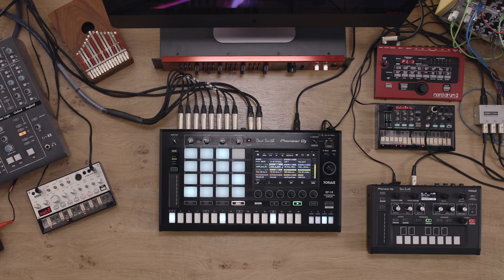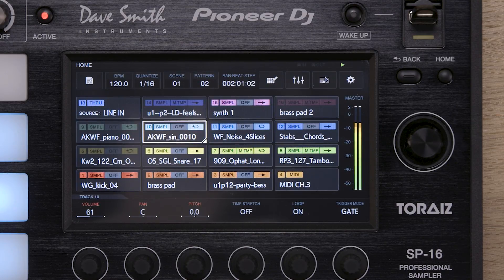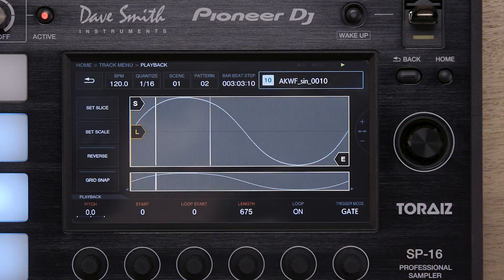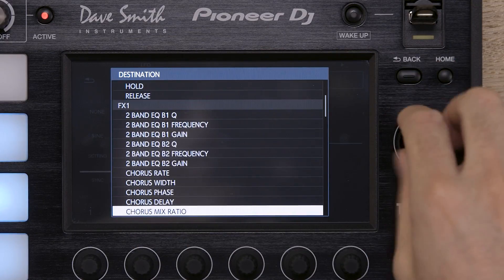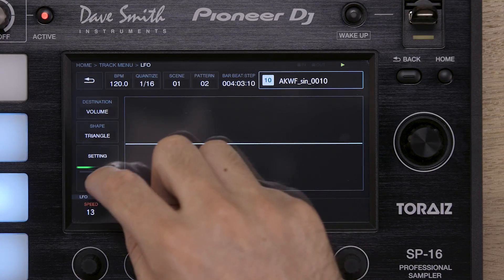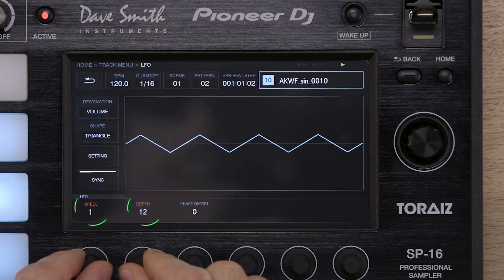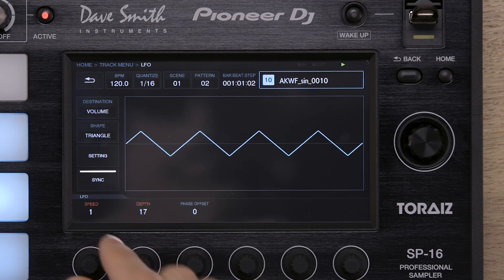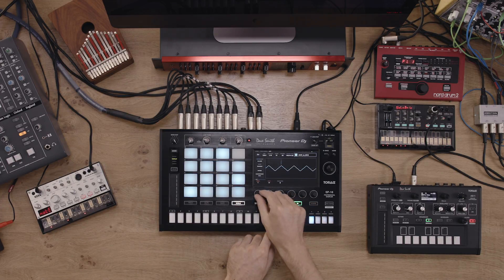TORAIZ SP-16 Tutorials: Modulating Samples with LFO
Add sonic interest to your sounds. Find out how to use an LFO to modulate a sample in this TORAIZ SP-16 tutorial.